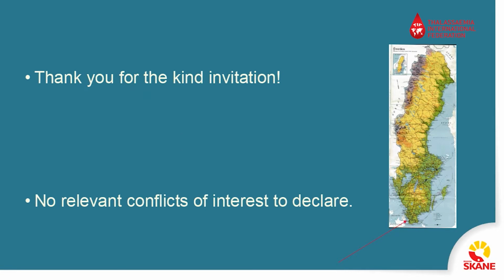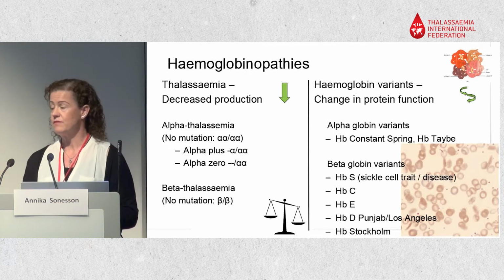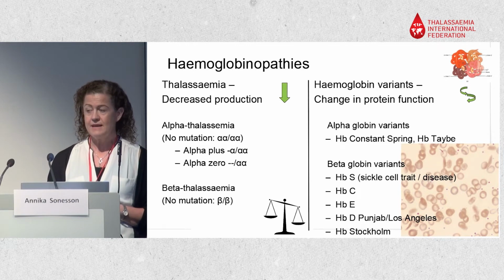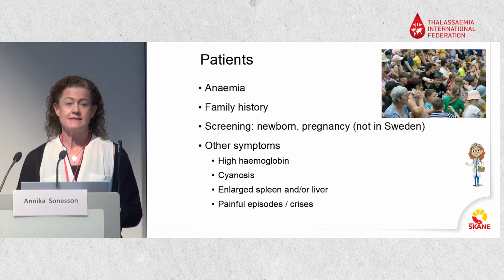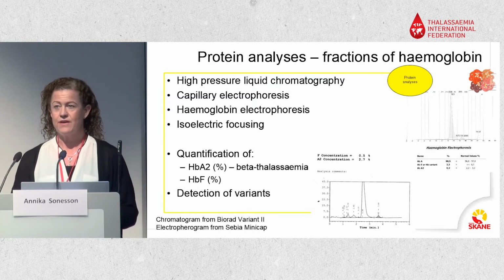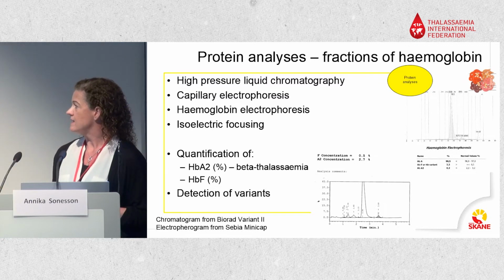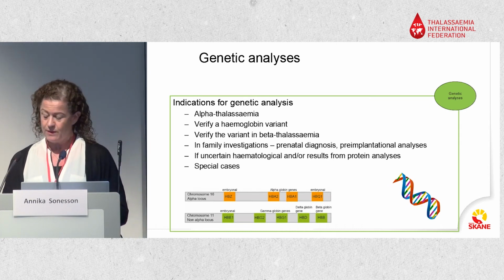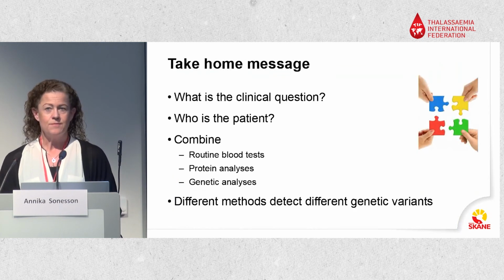Laboratory Diagnosis of Haemoglobin Disorders | Dr. Annika Sonesson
Capacity Building Workshop for EU Thalassaemia Patient Associations | 2-3 July 2022